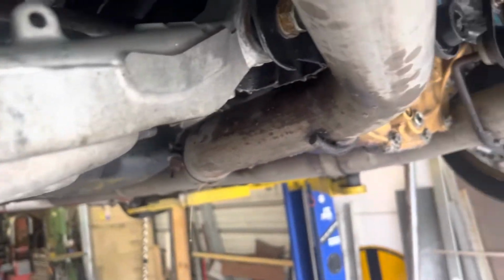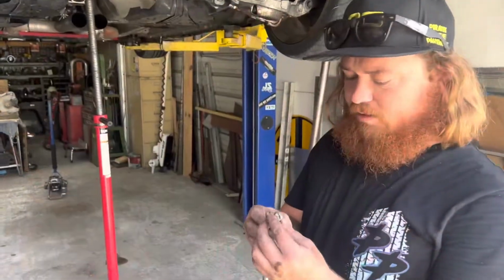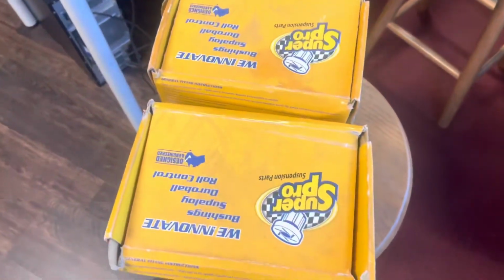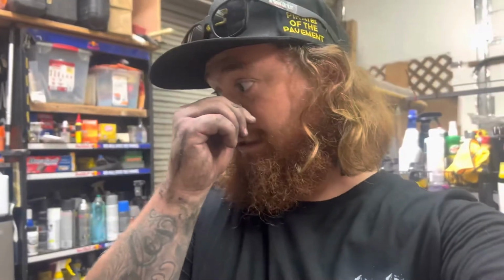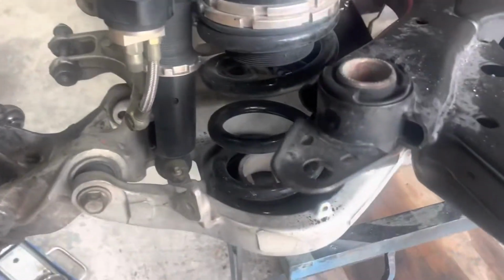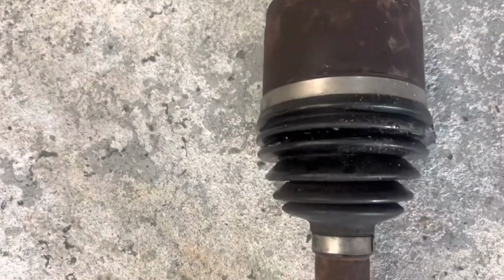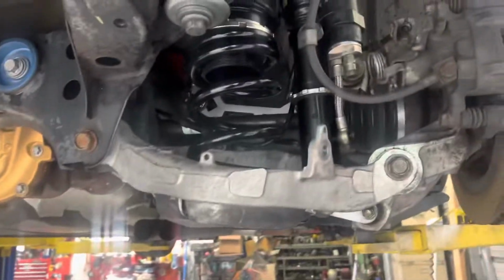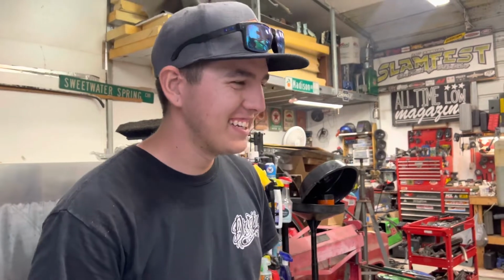Hurricane Nicole aftermath. S550 gets all poly rear bushings/scotidi rear bashbar!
In this episode, Alex and I think we’re going to have an easy day extracting some diff cradle bolts and slapping some new ones in. Well this turned into 5 hours of round trip driving over to @ParkerPerformanceFL where they saved the day.

S550 ended up getting all new speed pro polyester subframe bushings, and a steeda differential brace courtesy of Josh, Ricardo, and the rest of the crew over at parker performance. They just announced to me that they will be doing a membership program that allows special percentages off certain products, as well as certain events that are members only hosted by parker performance! I signed up instantly and you should too! I’ll be at events they hold in the future and we can have a chat!!!

The mustang also got a scotidi race development rear bash bar with jack point! We speculate that jacking the car up by the rear diff so many times cause the rubber bushings to leave the chat, which eventually caused the diff bolts to go with them! Thanks to Matt from so idk race development that will no longer be the case.

Also thanks to all our other partners and we hope to continue to work with each and everyone of you through the 2023 season!!

Huge shoutout to @XmodMatt for providing the dope uncopyrighted music! Go show his channel some love.

We would be nothing without you guys! There’s a little 2 giveaway update at the end for you!

Osw drift Black Friday 3 day event next weekend!!!